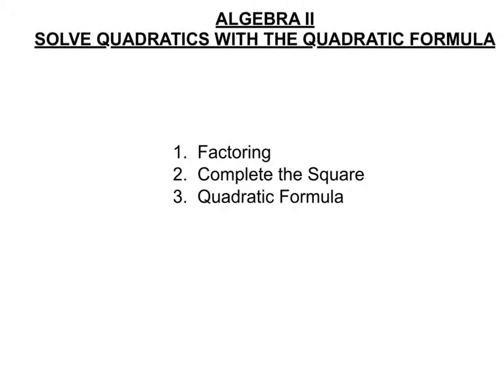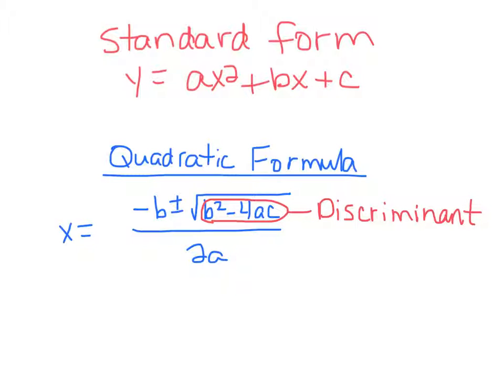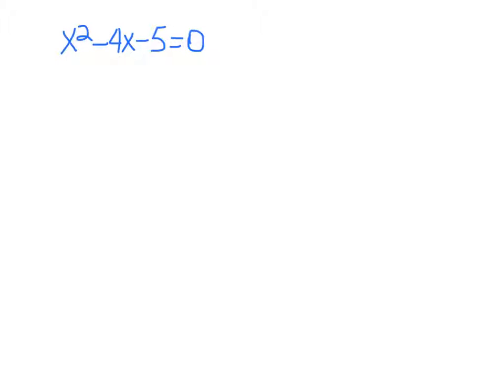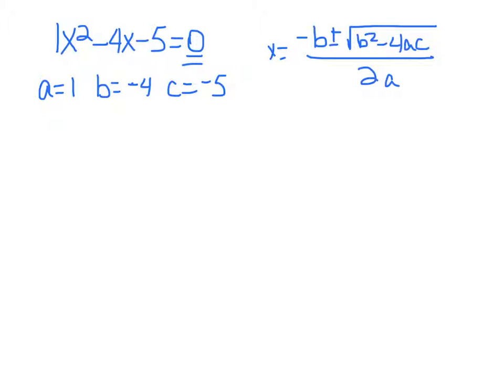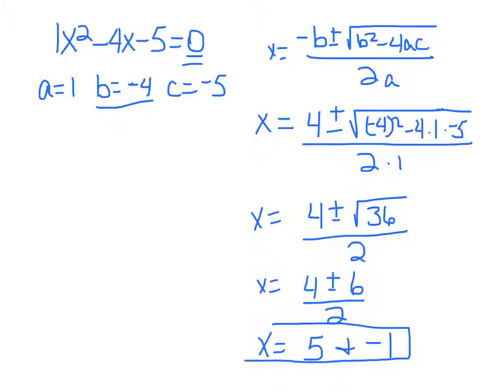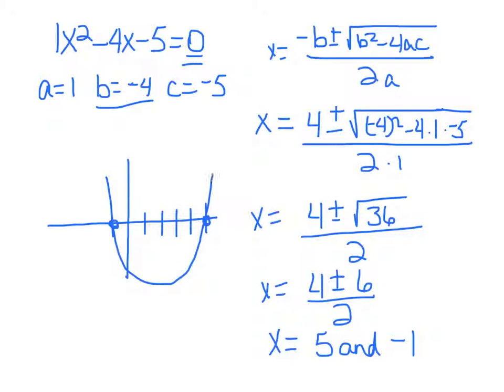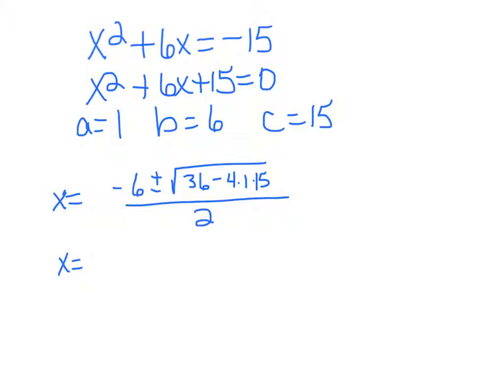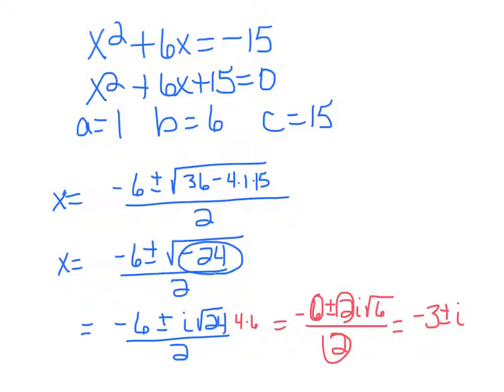Solve Quadratics Using Quadratic Formula